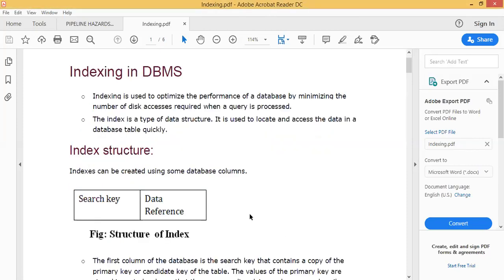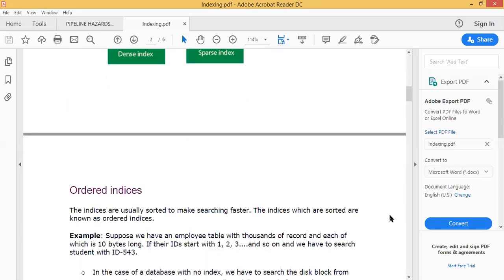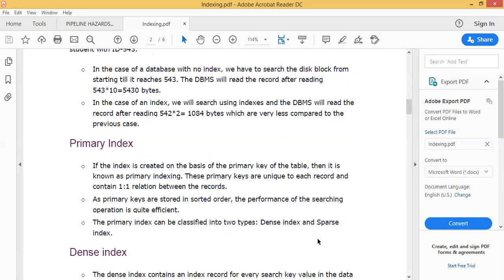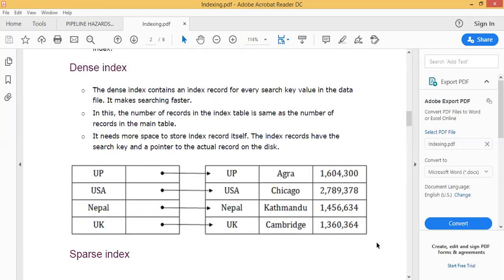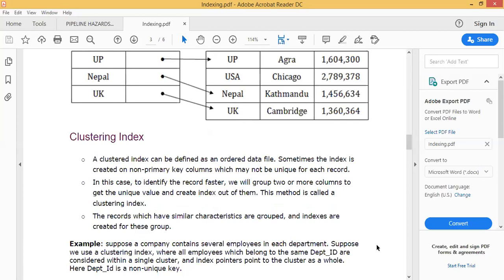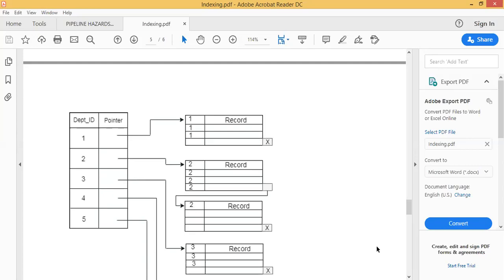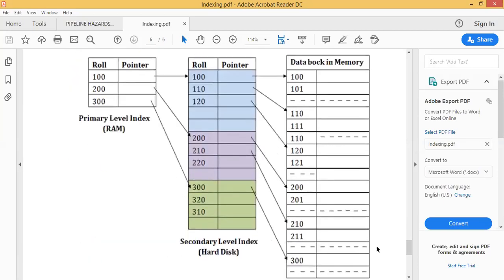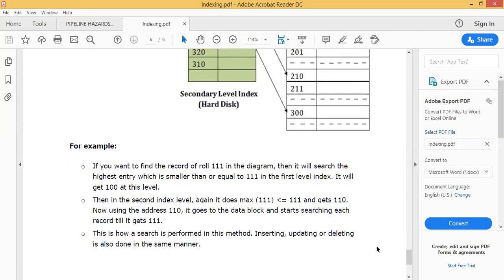INDEXING IN DBMS